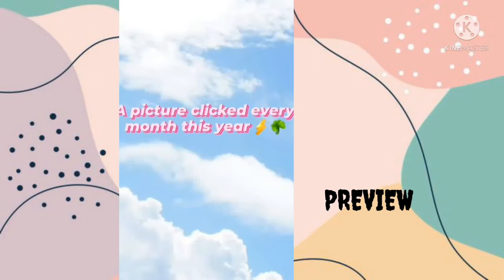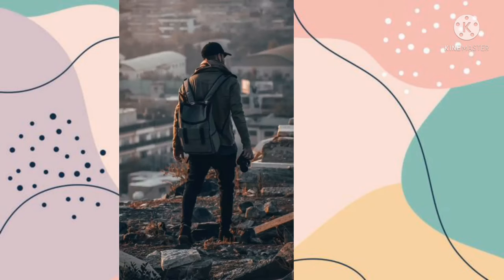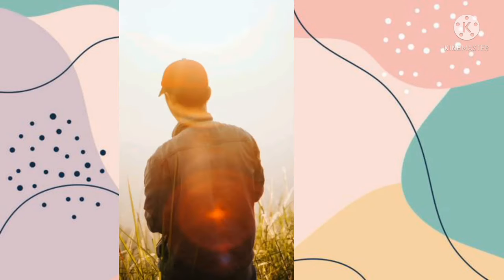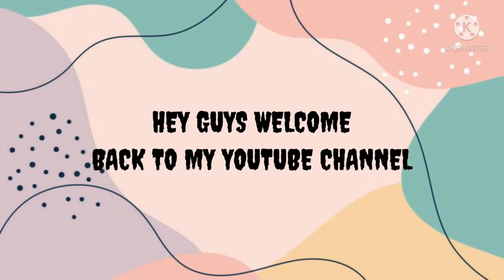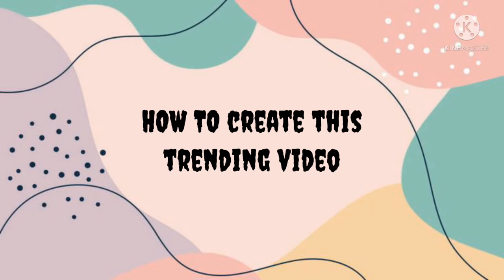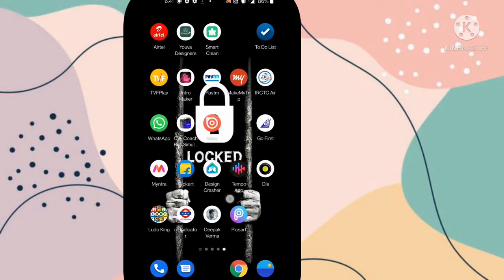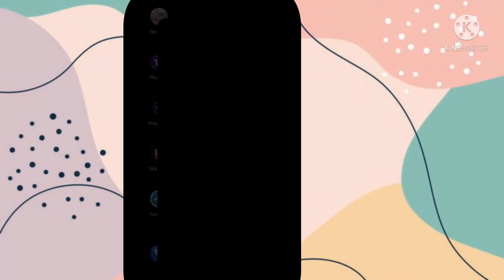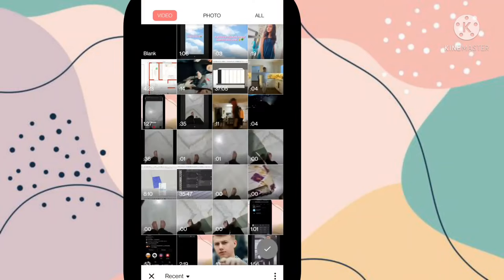12 Months OF The Year Reel Tutorial Viral Reels tutorial | January February Song Reel Tutorial edit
12 Months OF The Year Reel Tutorial Viral Reels tutorial | January February Song Reel Tutorial edit
Topic covered
How to make 12 Months Of The Year Reel
How to edit January February March Song Reel January February March Song Reel tutorial
How to edit 12 Months Of The Year Reel
January February March Song Reel editing
12 Months Of The Year Reel editing Tutorial
January February March Song Reel Tutorial
How to make January February March Song Reel